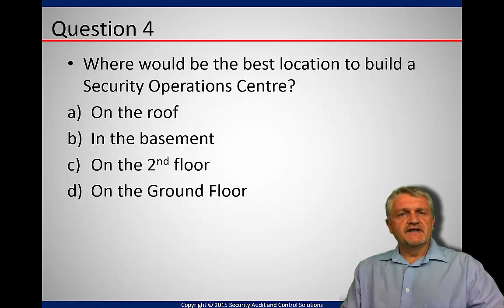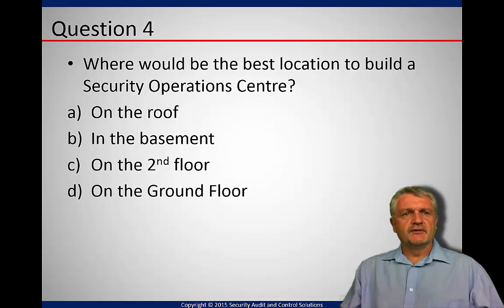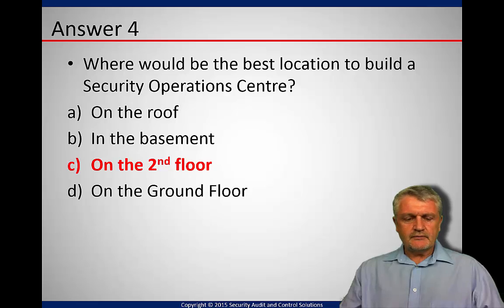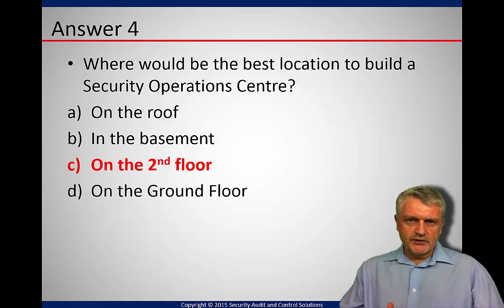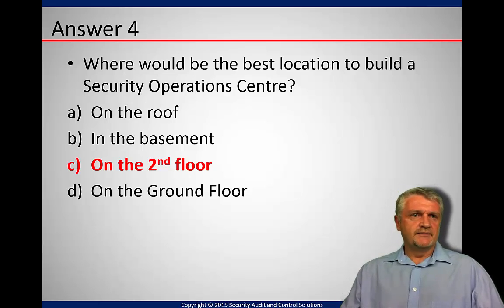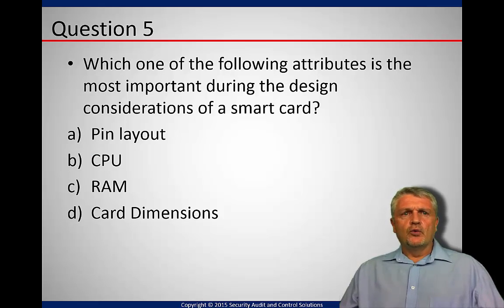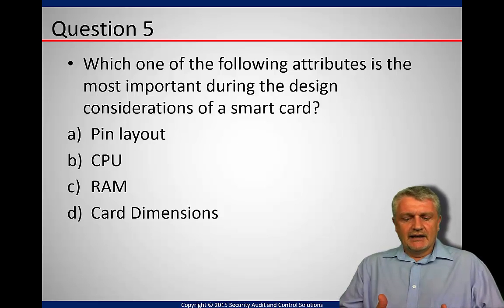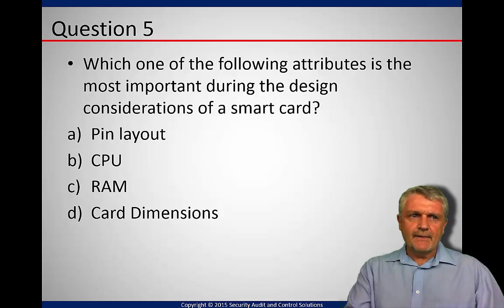CISSP Question a day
Question 4 and 5 for CISSP content